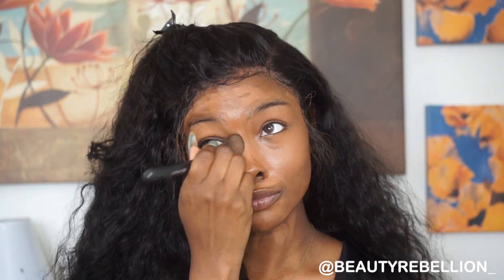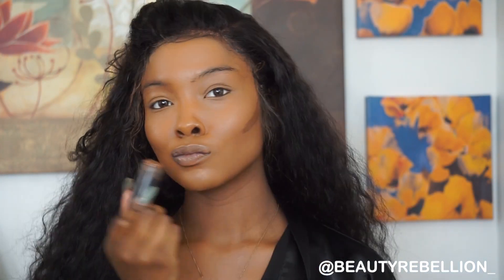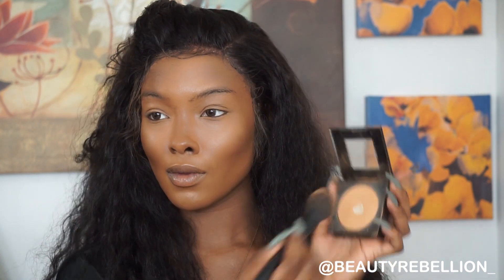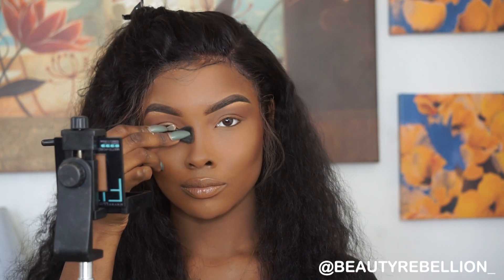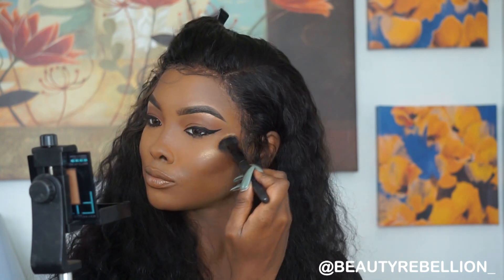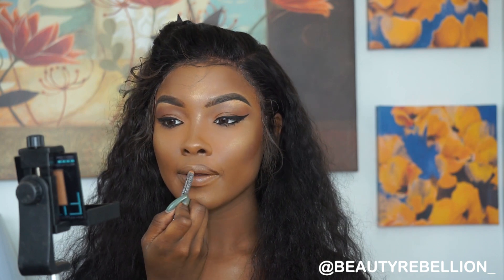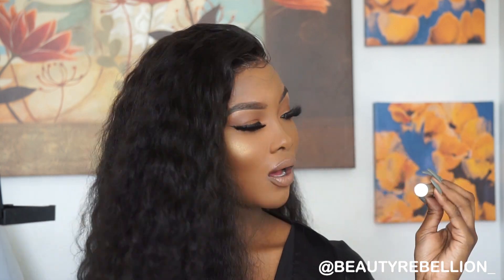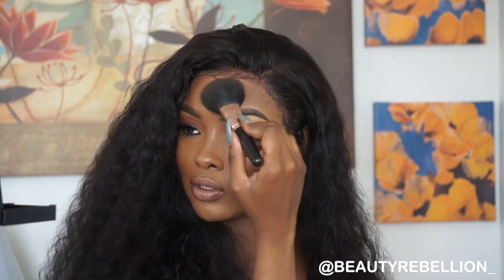20 Min Makeup Routine Using Affordable Products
Hey Loves,

Here's a quick tutorial on my makeup routine using affordable products.

Products Used:

Skin:
Anastasia Bevevrly Hills Stick Foundation "Espresso"
La girl Pro Concealer "Fawn"
Black Radiance Foundation stiick "Black Walnut"
Maybelline Fit Me Powder "Toffee"
Black Radiance contour kit "medium/deep"
Black Radiance baked bronzer "beautiful"

Lips:
Nyx Lip Liner "espresso"
Black Radiance Lipgloss